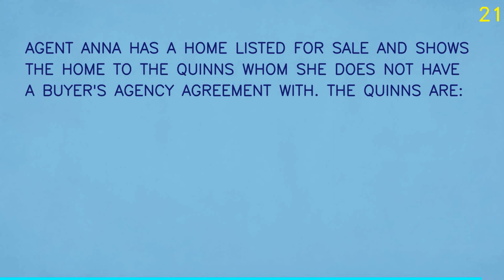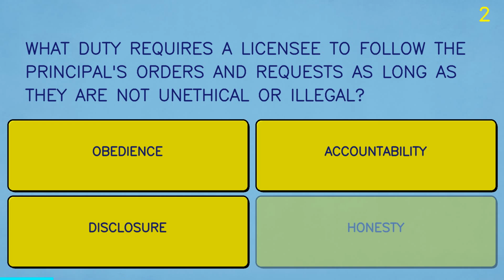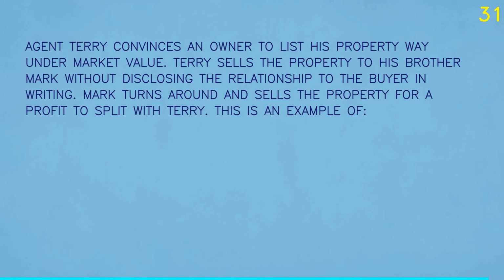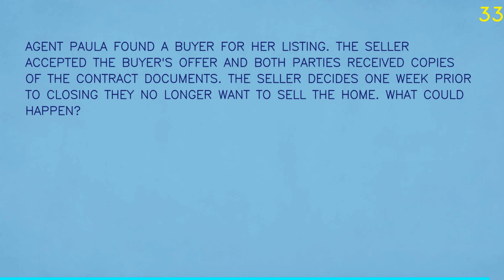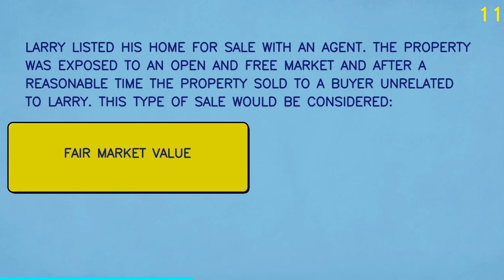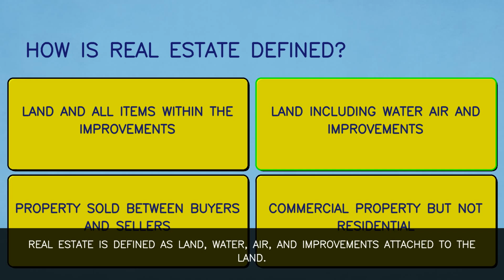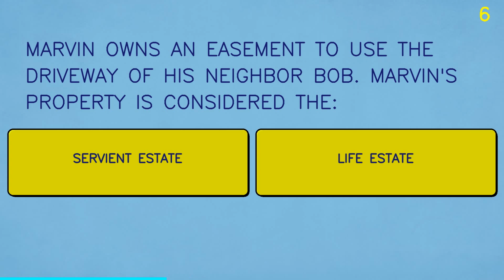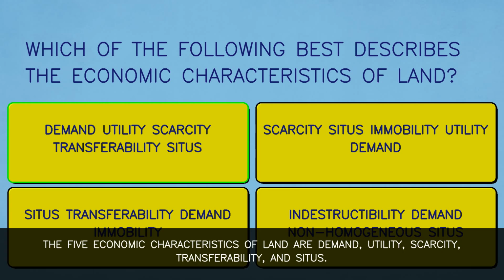California Real Estate License Exam Questions Answers 2026 Full Practice Guide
.California Real Estate License Exam Questions + Answers 2026 🏡✅ Full Practice Guide (Pass With Confidence 🔥)

If you’re preparing for the California real estate license exam in 2026, this full practice guide is your shortcut to higher scores 📚⚡ You’ll see the question styles that actually show up, the answers that make sense, and the reasoning behind them so you stop second-guessing 😮‍💨📝

We’re drilling the biggest exam hitters: agency + fiduciary duties 🤝, contracts + contingencies 🧾, disclosures + consumer protection 🏠, fair housing + ethics ⚖️, financing basics 💳, practice of real estate rules 📌, and those scenario questions that love to confuse people 😵‍💫🎯

💾 Save this so you can rewatch before your exam
📤 Share it with a friend who’s testing soon
💬 Comment “GUIDE” and I’ll drop a quick 2026 study checklist you can follow daily ✅📋🚀

Also, we provide study resources, real exam-style practice questions, and step-by-step help to make passing easier ✅📘